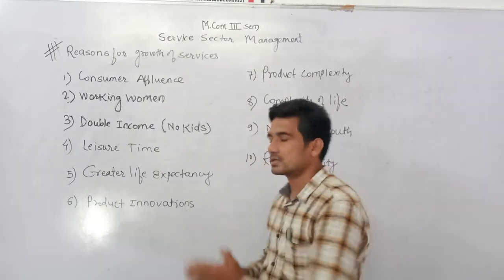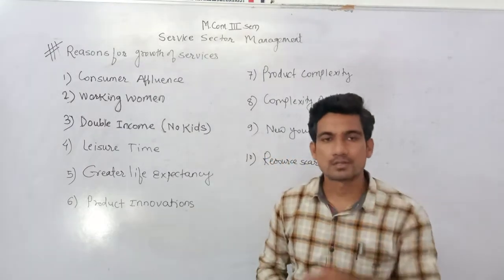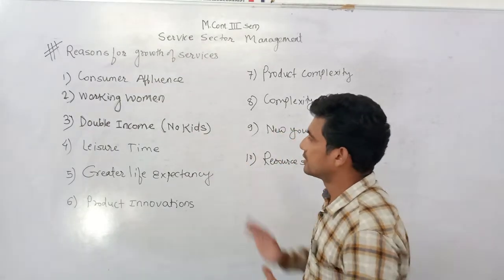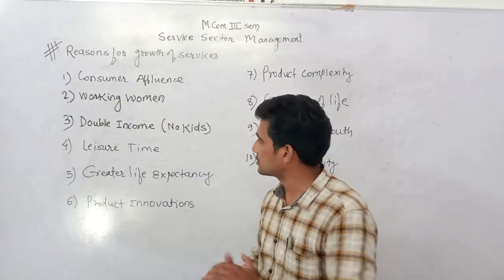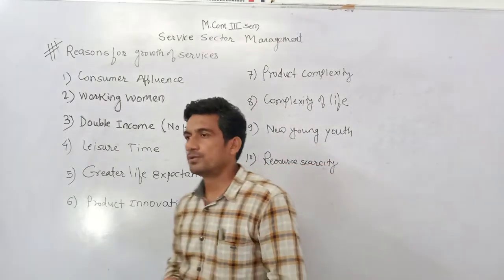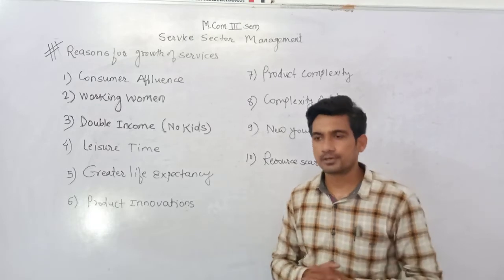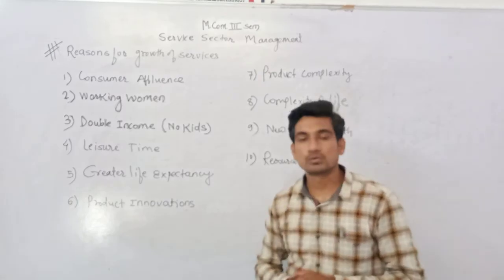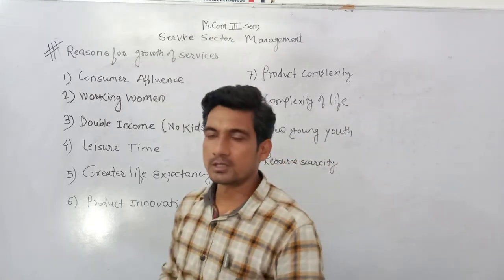M.Com Sem 3 - SSM - Lecture 3